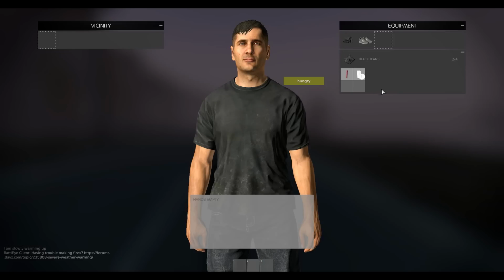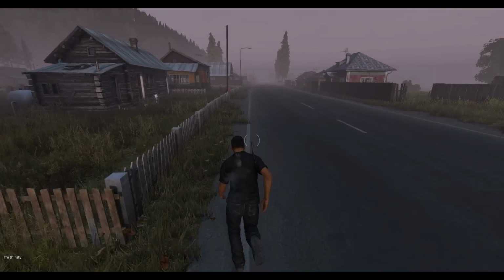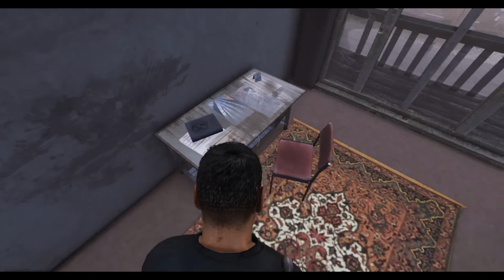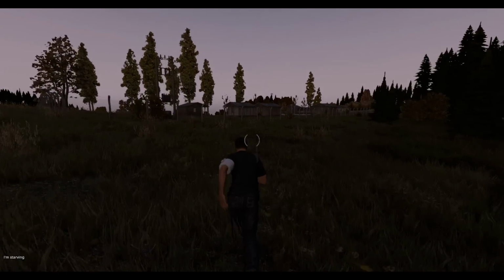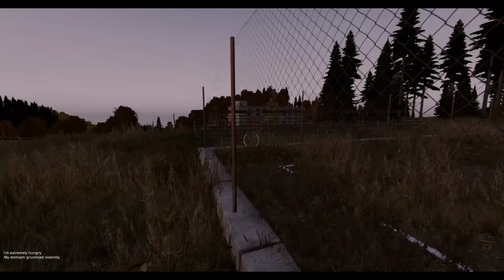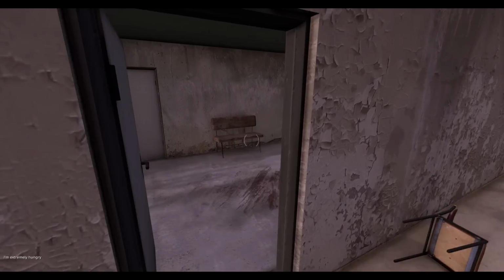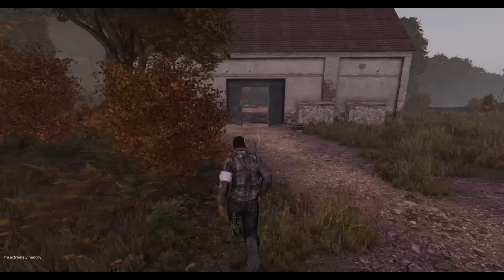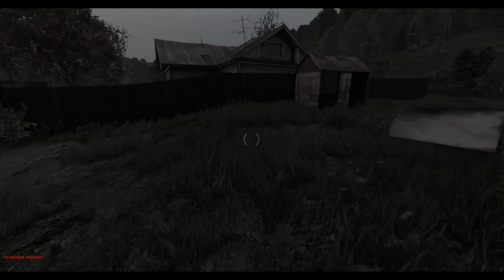DayZ Standalone - Back in Chernarus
It's time to go back to DayZ Standalone, and venture into the zombie infested country of Chernarus.

From DayZ, the game developed by Bohemia Interactive Studio.

This video was created using content of Bohemia Interactive a.s. and content created by Dean Hall